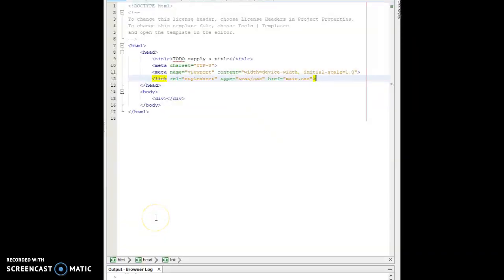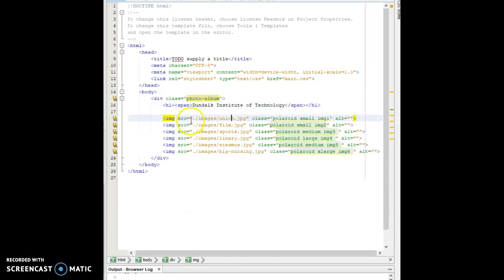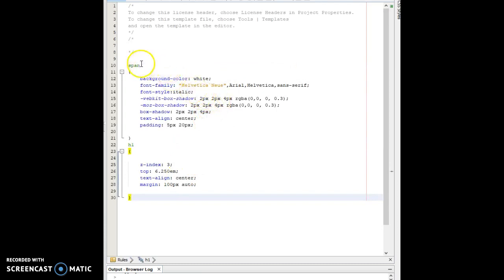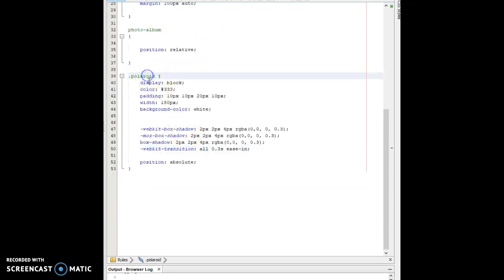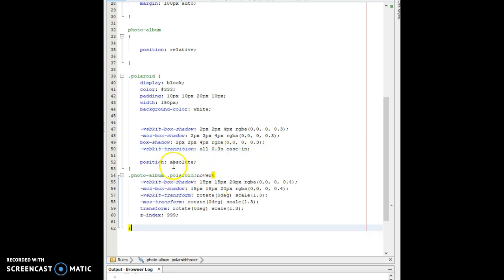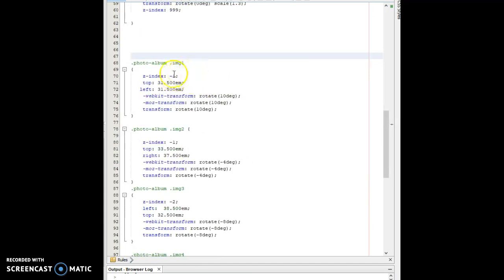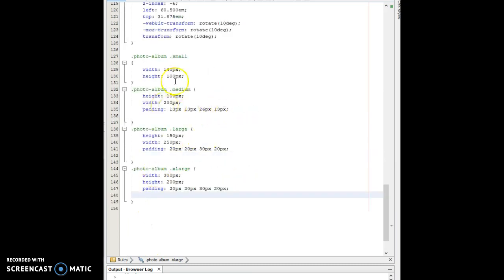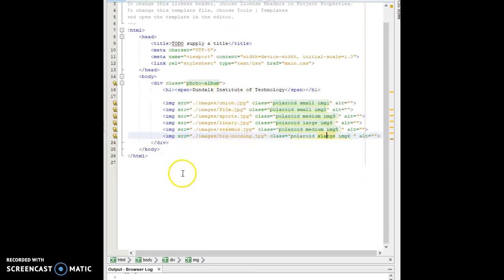Web Animation Photo Album